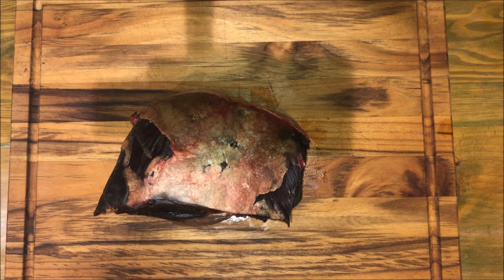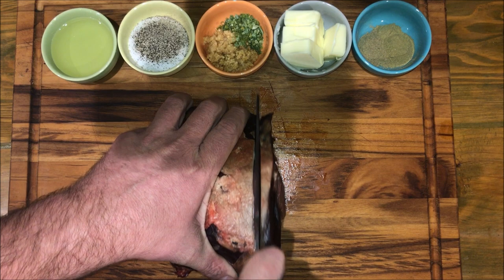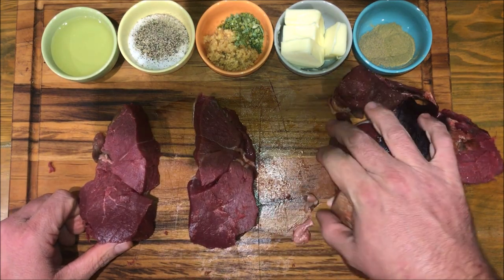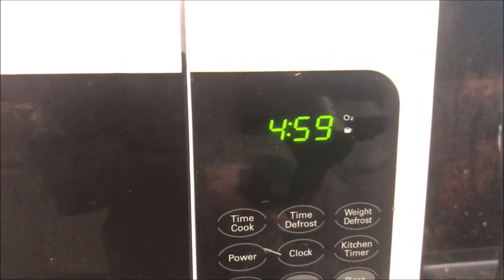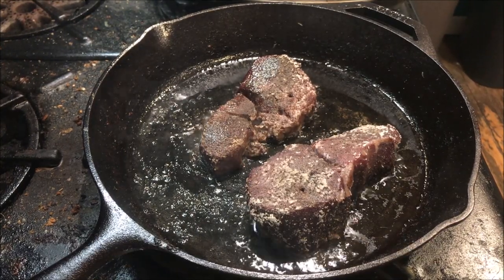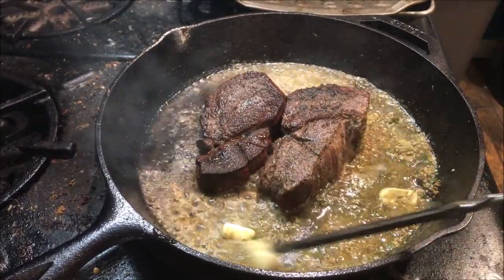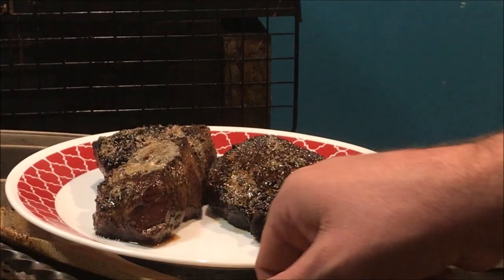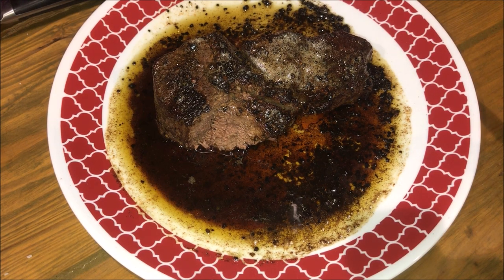Field to Table: Reverse Seared Venison Steak...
Our shoulder roast has been dry aging for 4 weeks now. Its time to cut some thick steaks off and give them the old reverse sear. Click the links in the video to watch us harvest and process this deer from Field to Table.

Reverse Sear Venison Steaks in Herb Butter

2 -THICK (2inches or more) venison steaks
1tbs kosher salt
1tsp black pepper
3tbs canola oil
2tbs minced garlic
1tsp dried chives
1tsp sage
1tsp thyme

Trim fat and dried meat from steaks (especially if dry aging)
Rub steaks in salt and pepper
Place on rack in oven for 45 minutes (or internal temp 125f)
Add oil to cast iron pan on high heat
When steaks reach temperature sear steaks 1 minute per side in pan
When you flip the steaks, put the butter, garlic, chives, thyme, and sage directly into the pan and stir to combine
Use a big spoon to baste steaks with herb butter for one minute
Flip steaks one final time and baste again
Remove steaks from heat to plate and cover in herb butter
Allow steaks to rest 5 minutes before serving

Logo: @BIT_Spookery